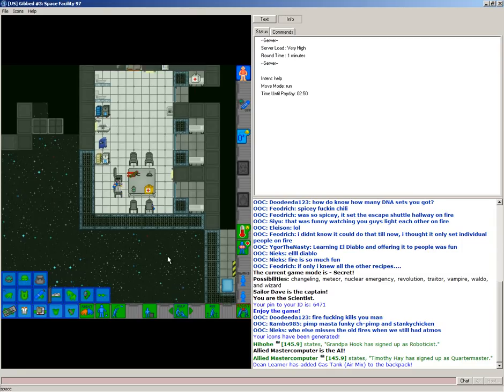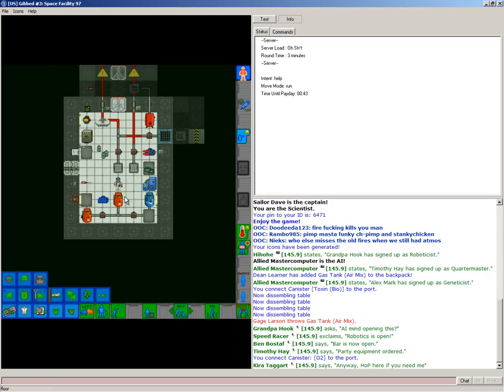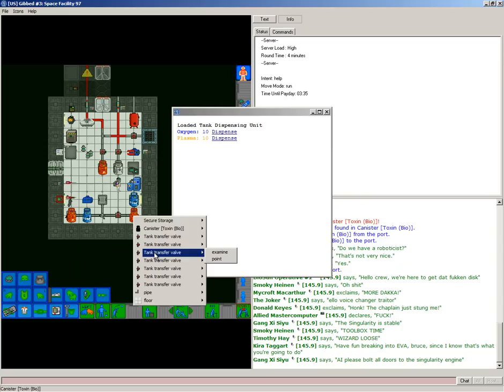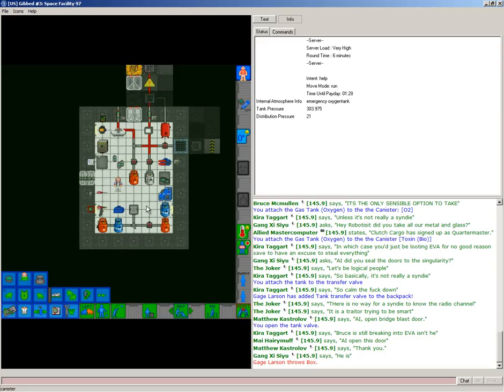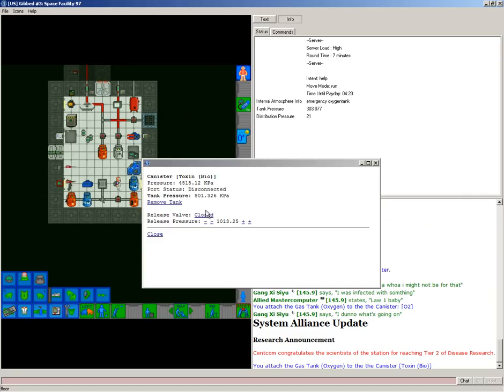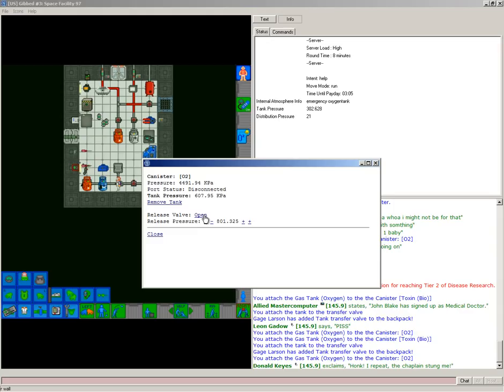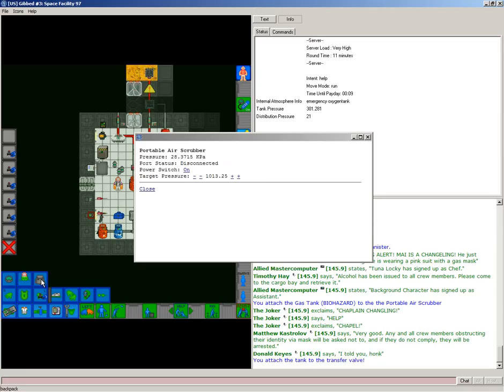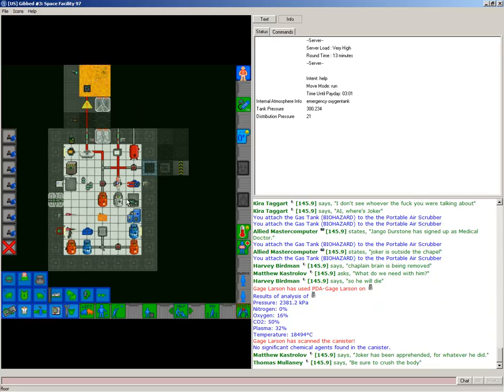Let's Play Space Station 13 20- Bombs Away!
I show you how to make a bag full of bombs! Yay!